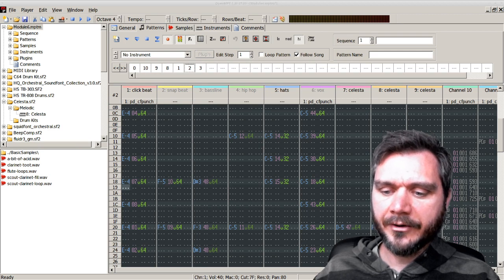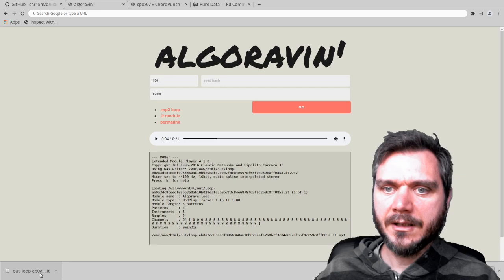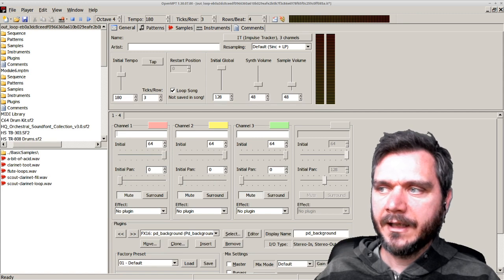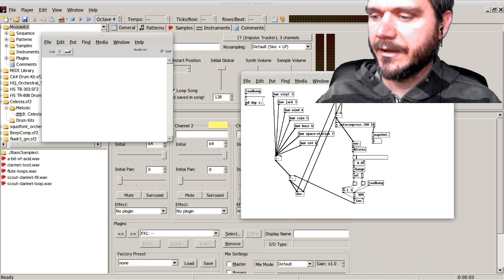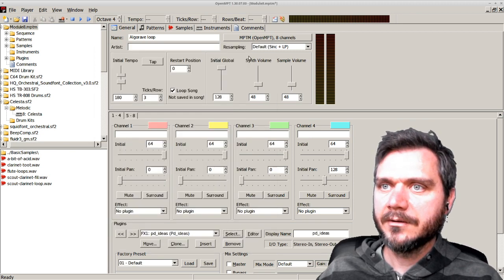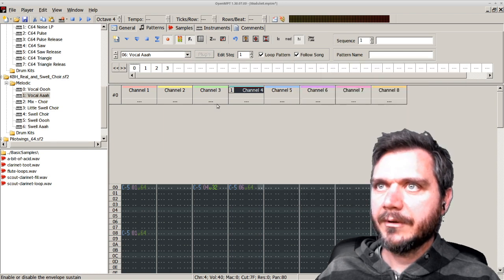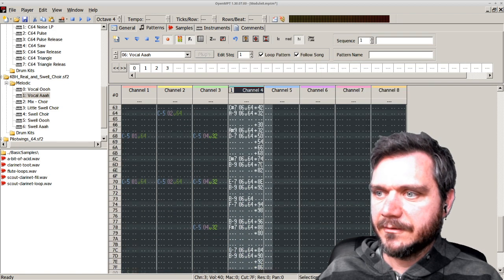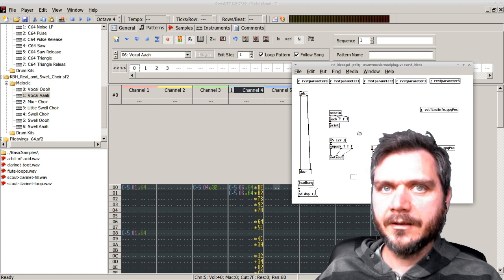OpenMPT and PdVST to make algorithmic tracker music (algorave)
A demonstration of a new algorave workflow using OpenMPT (Modplug Tracker) and PdVST (Pure Data as a VST) to make music that is both algorithmically generated, performed, and also tracked. Live tweaking and procedurally generated tracker music together at last!

Thanks to Jean-Yves Gratius and Lucas Cordiviola for PdVST and of course Miller Puckette and everyone who worked on Pd and OpenMPT.